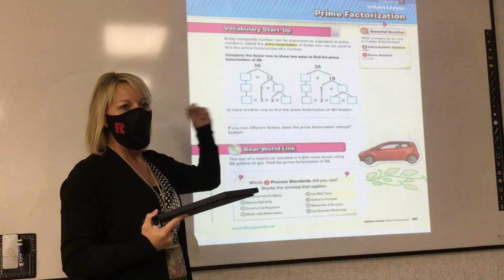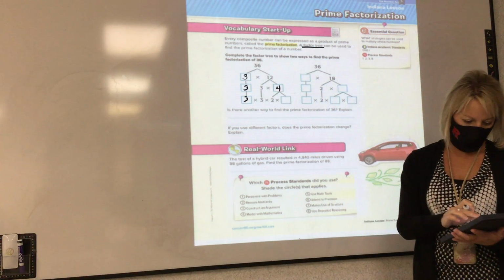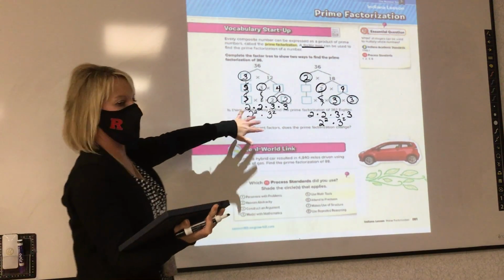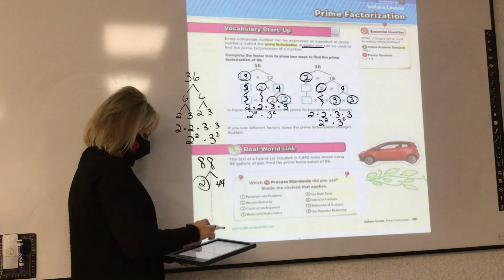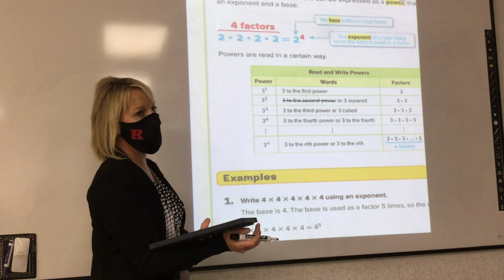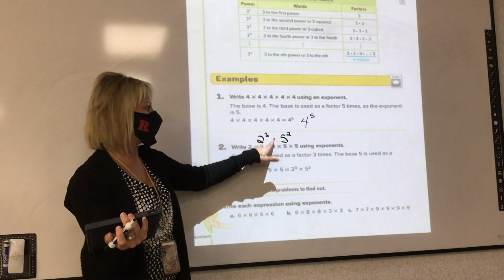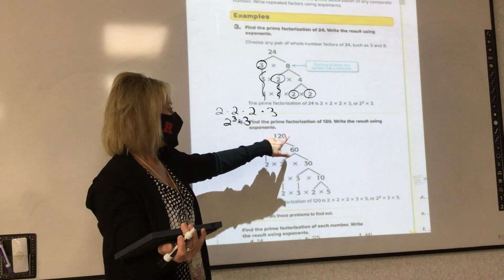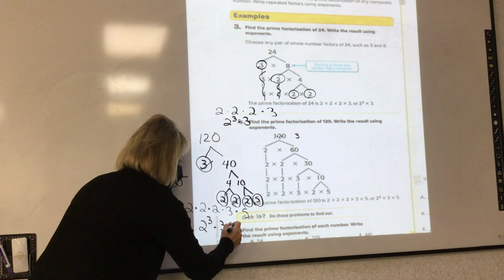Indiana lesson 1 p.IN 1- IN6